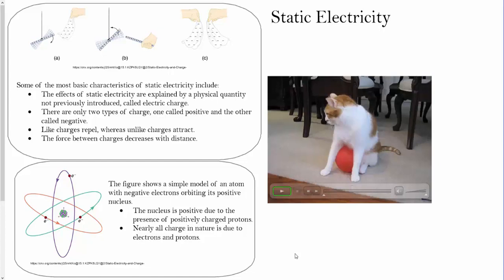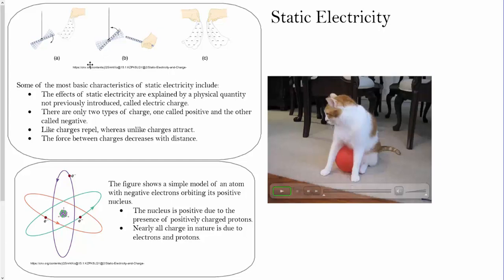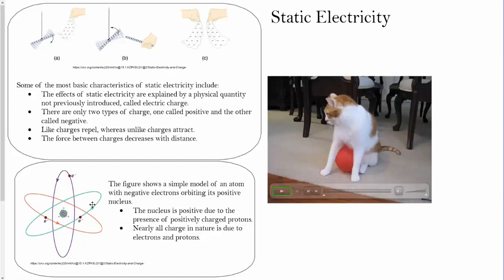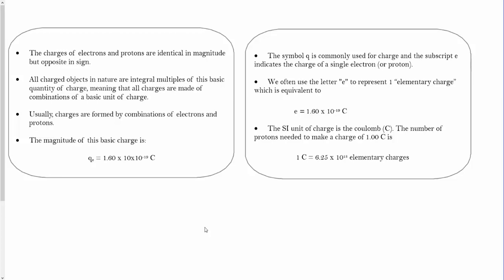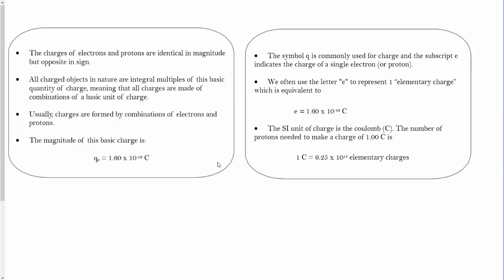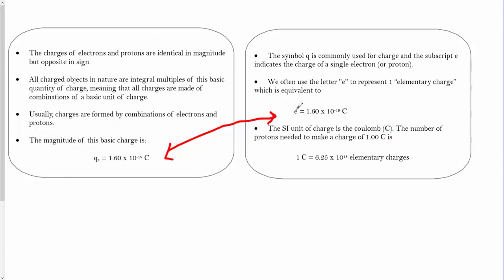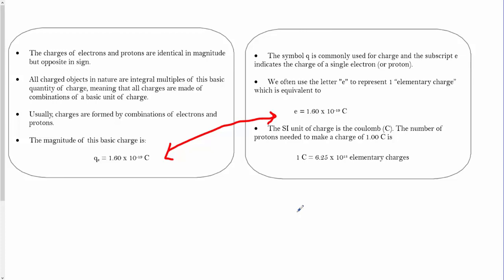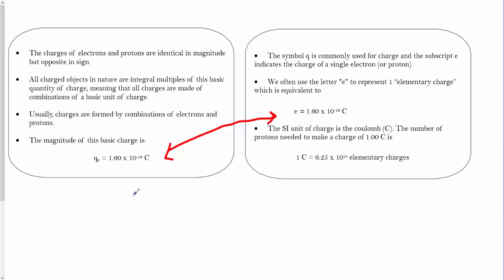Introduction to Static Electricity - AP Physics and Regents Physics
In this video I introduce the topic of static electricity, also known as electrostatics!

This is the first video in a series of videos in my brand new Mousseau Physics course for Static Electricity.

I am a high school teacher in New York State in which I teach Regents and AP Physics 1, 2 and C Mechanics.  In addition I am the head coach for our Science Olympiad team and have the pleasure of teaching some introduction robotics classes.  Over the years I have made videos for my students either as a flipped classroom or as supplemental material.

Many of these videos are here on YouTube.  You can take complete courses for AP and High School Physics with my video lessons and supporting material.

Currently I have complete courses covering the following units:

Kinematics (1 and 2D)
Dynamics (including circular motion and gravitation)
Energy (specifically mechanical)
Momentum
Static Electricity
Electromagnetism
Waves, Sound, and Optics
Modern Physics

There is also an accumulative Regents Physics Review course available in which I review all physics topics in NY State's Regents curriculum along with examples and a walk-through of multiple regents exams.